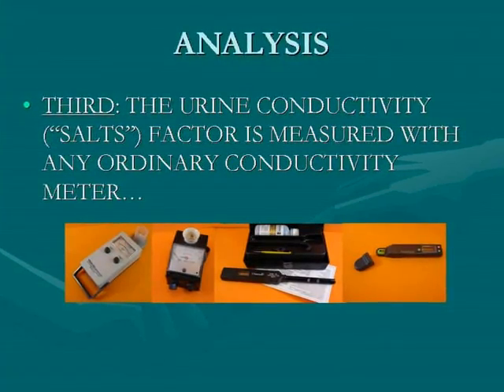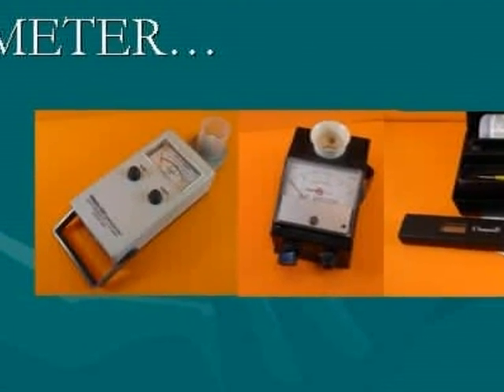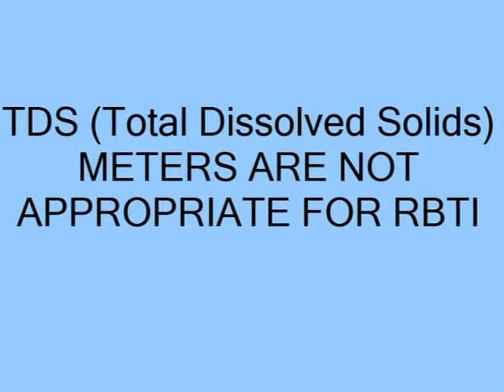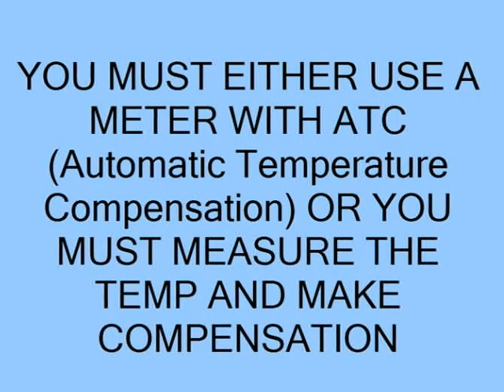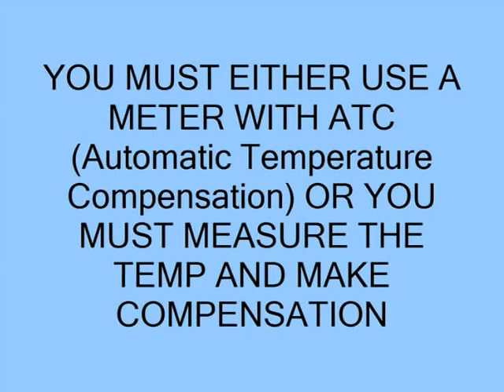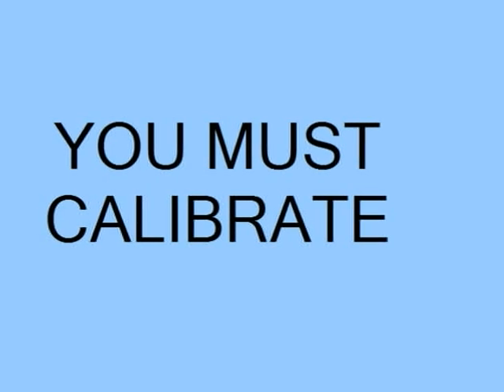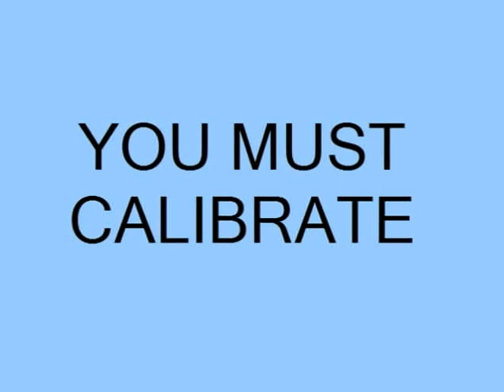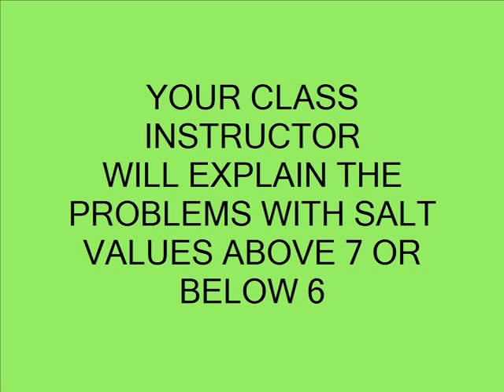RBTI SALTS DETERMINATION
A short film illustrating how to make a RBTI salt determination.

Rex Harrill